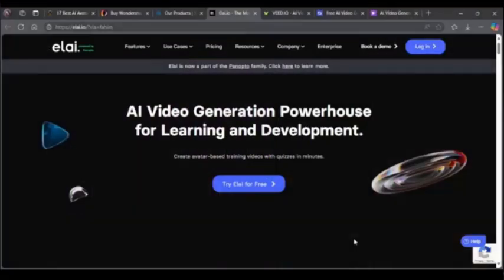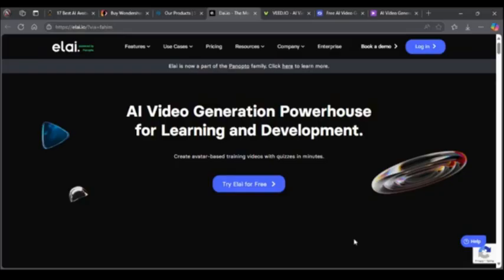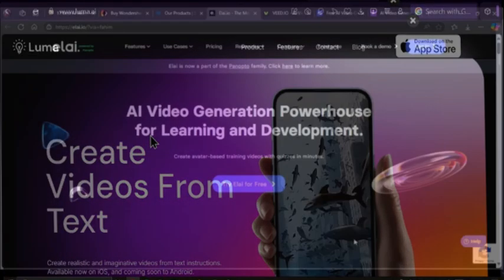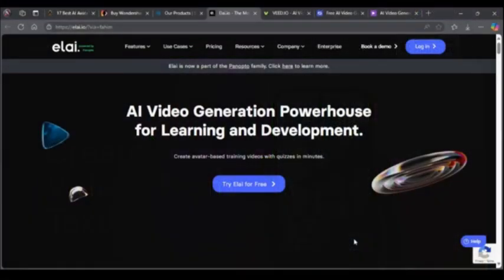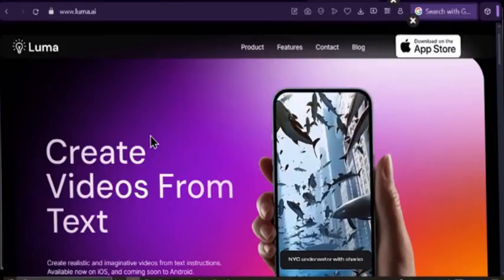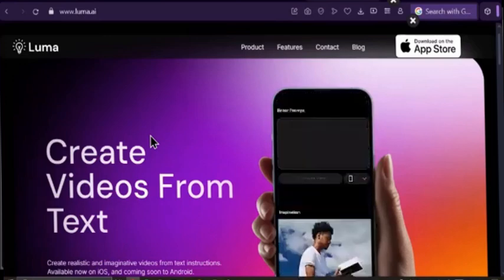COMPARISON OF LUMA AI AND ELAI.IO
In This Video, you will learn about COMPARISON OF LUMA AI AND ELAI.IO